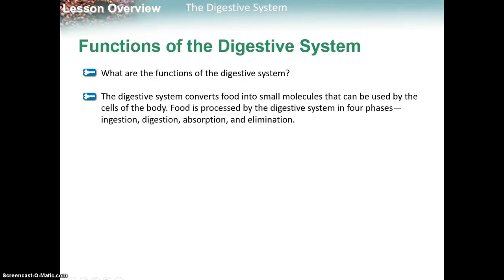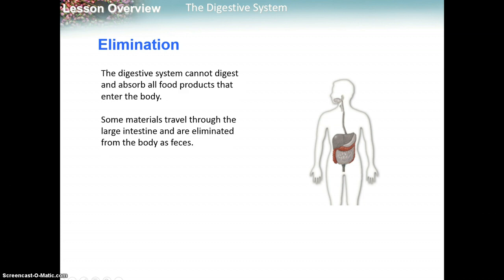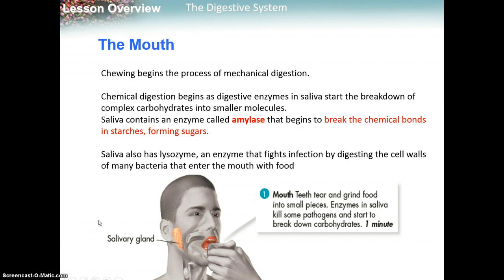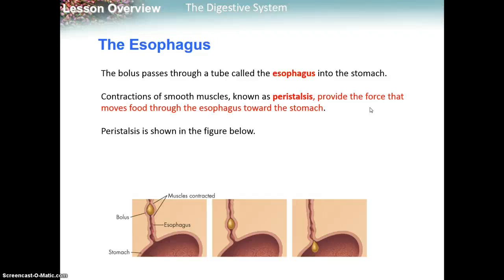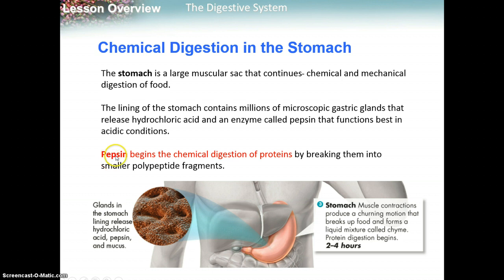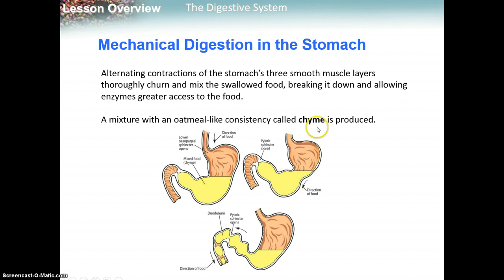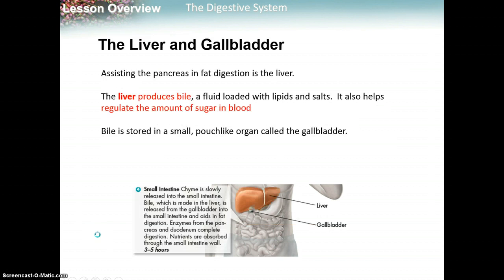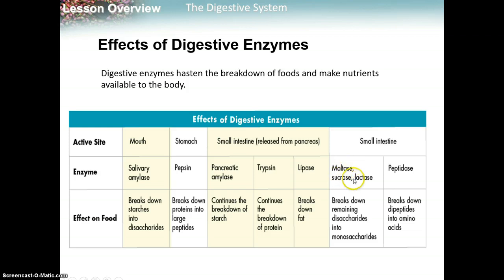Digestion (Part 1)